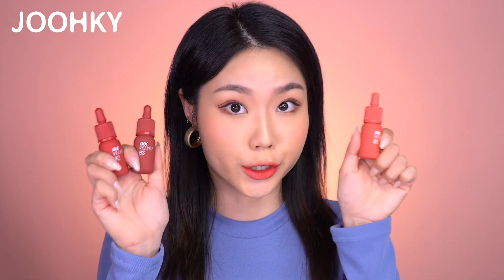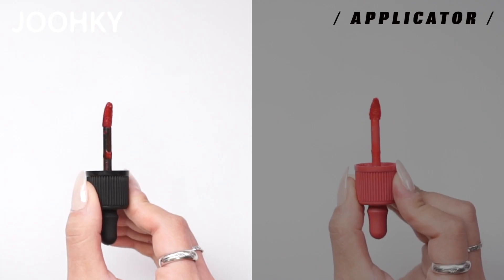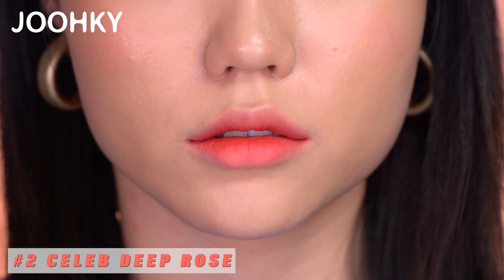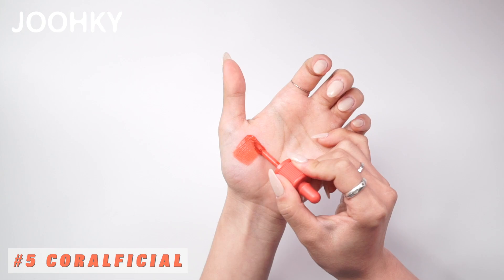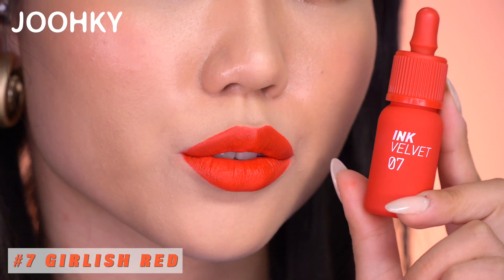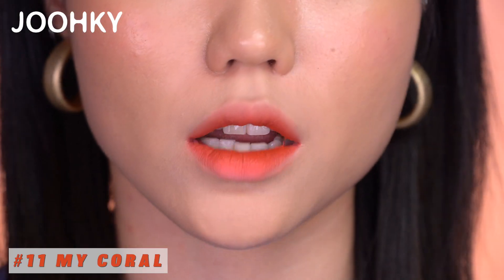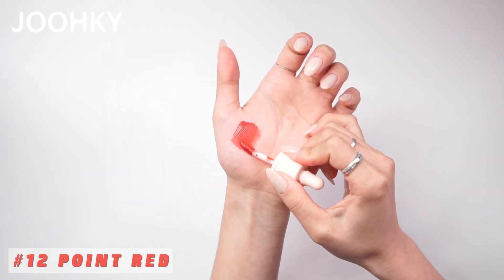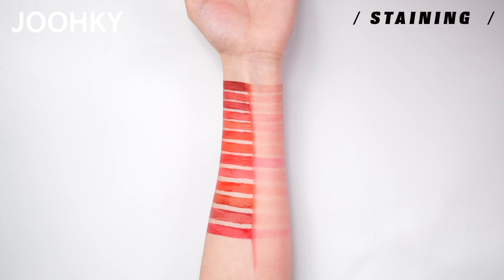[EN,ES,RU CC] All 13colors of PERIPERA’s NEW INK THE VELVET TINTS swatch and review💄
Ive reviewed all the colors of PERIPERA’s INK THE VELVET TINT about 5 months ago and they have come out with the renewed version.

All the 13 colors but they say that all the colors are renewed except for the 3 popular colors which are
[ No.2 CELEB DEEP ROSE ]
[ No.7 GIRLISH RED ]
[ No.8 SELLOUT RED ]

NO.1 GOOD BRICK
NO.3 RED ONLY
NO.4 VITALITY CORAL
NO.5 CORALFICIAL
NO.6 PURDY RED
NO.7 GIRLISH RED
NO.8 SELLOUT RED
NO.9 SPARKLING PINK
NO.10 BETTER ORANGE
NO.11 MY CORAL
NO.12 POINT RED
NO.13 VILLAIN PINK